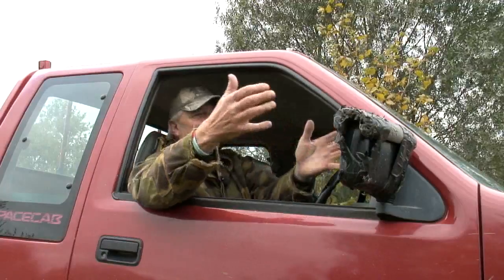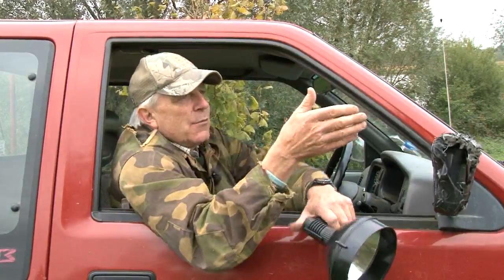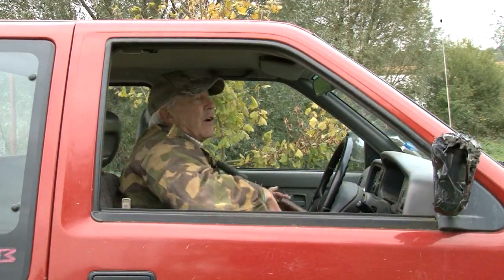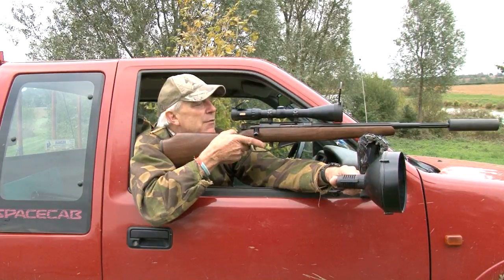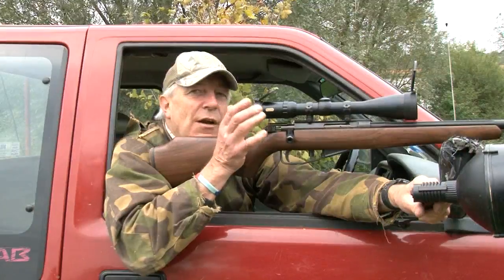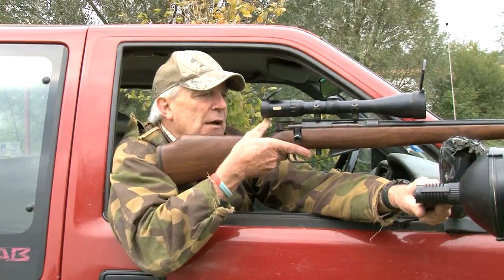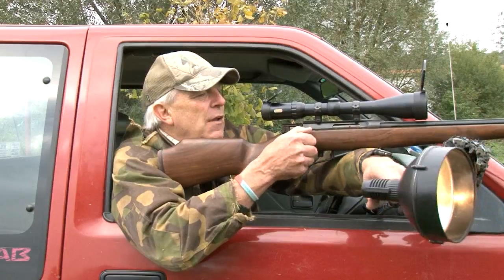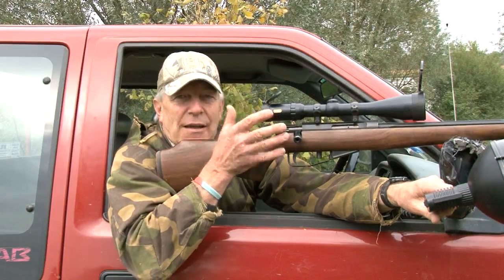Foxing tips with Robert Bucknell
Fox shooting expert and author of the foxing bible "Foxing with Lamp & Rifle" gives a run-through on how to go foxing from a vehicle on your own, safely and efficiently.